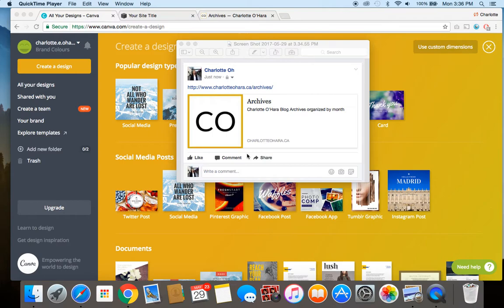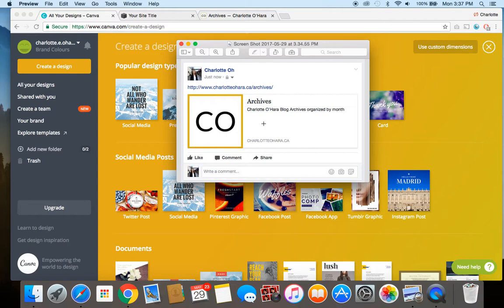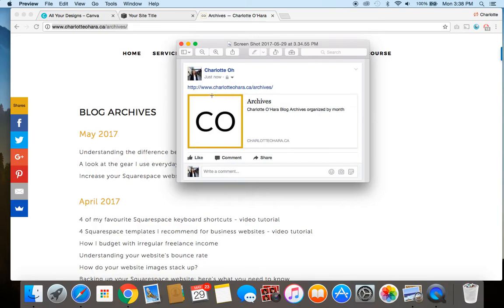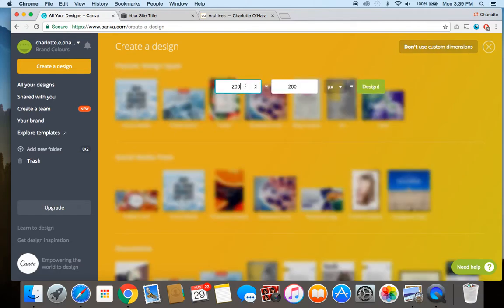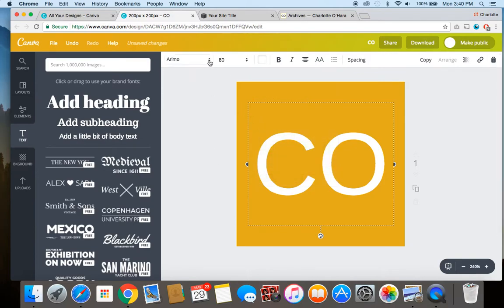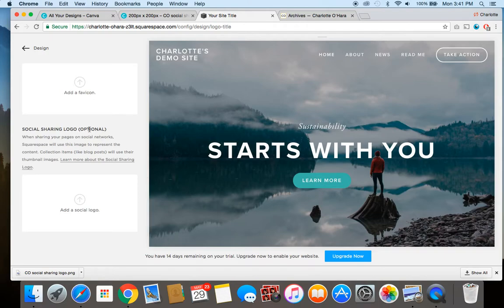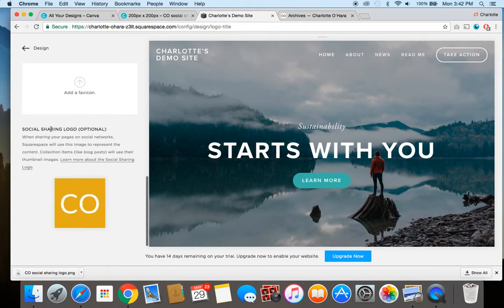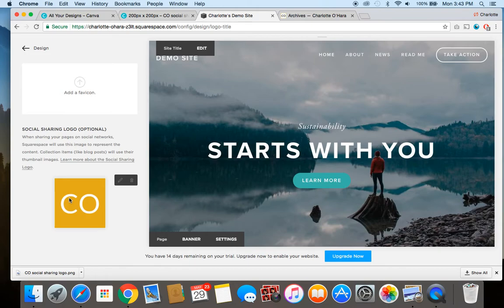How to create a social sharing logo with Canva and upload it to your squarespace website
If you’re new to building websites or the design world, you might not be familiar with social sharing logos - and that’s ok! Basically the social sharing logo displays on social networks (like Facebook) anytime you post a URL link from your website. Although they are optional, they are definitely worth adding to your Squarespace website!

In this video you will learn:
-What a social sharing logo is and why they are important
-How social sharing logos display on Facebook
-How to create a social sharing logo in Canva (for free!)
-How to upload your social sharing logo to your Squarespace website

You’ll also learn how blog posts or products display the post thumbnail instead of the social sharing logo.